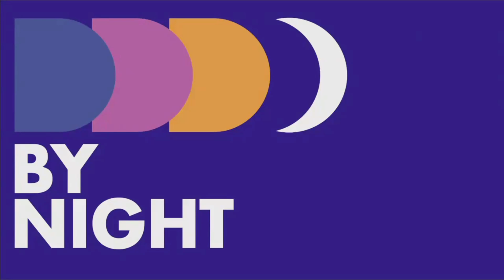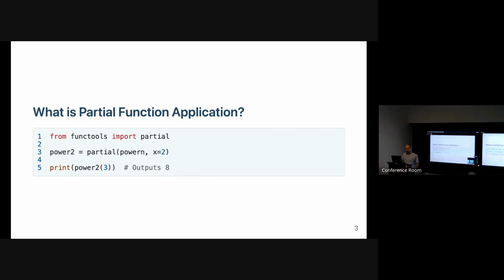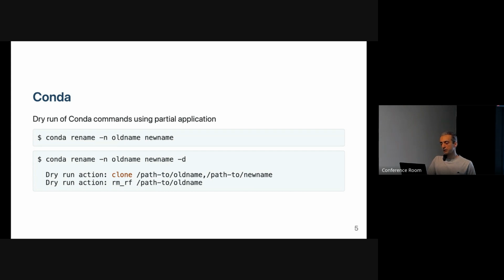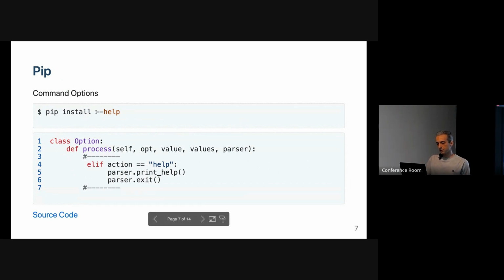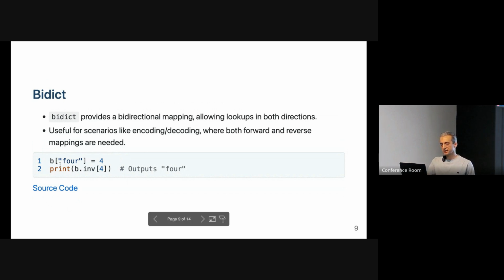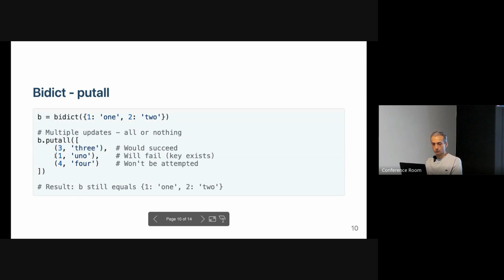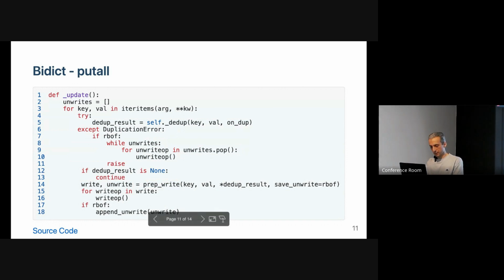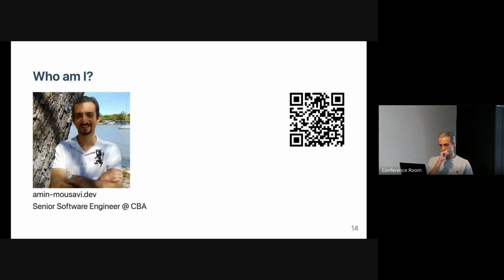Amin Mousavi: How popular Github code bases applying functional technique and lessons we can learn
Partial function application under microscope : How popular Github code bases applying this functional technique and lessons we can learn from it

The talk is a deep exploration into the land of repositories like Panda, Pip, Pytorch etc and uncovers the exciting and complex challenges these well known libraries are solving using partial function application.